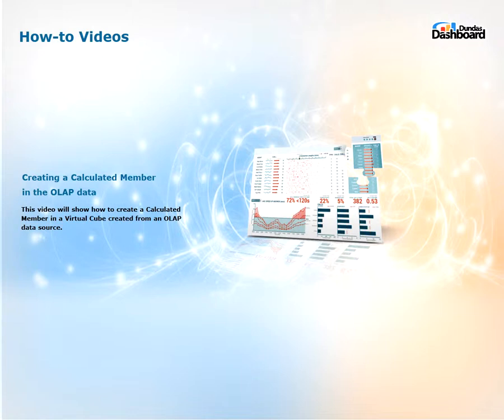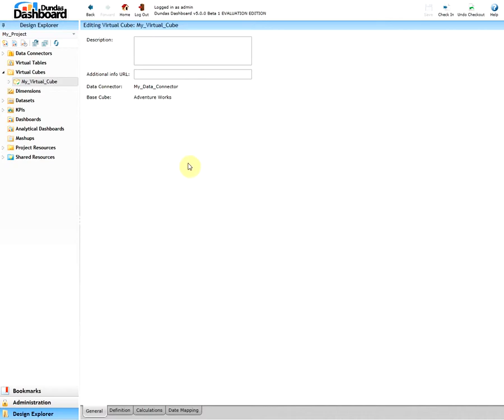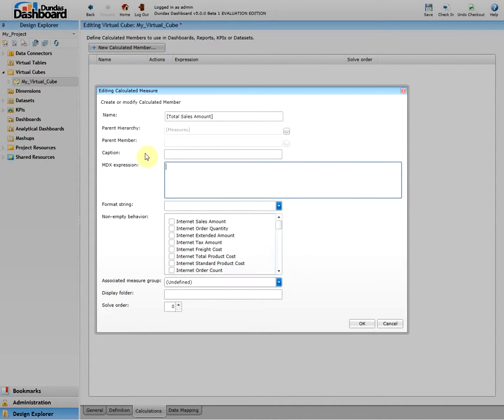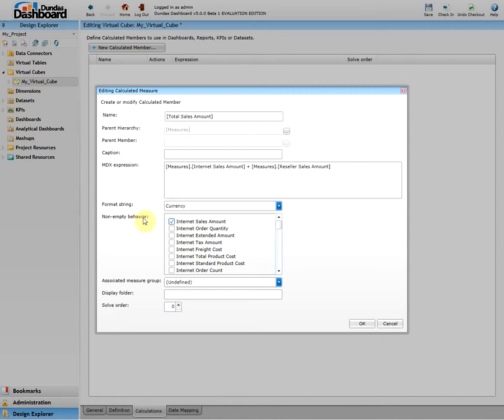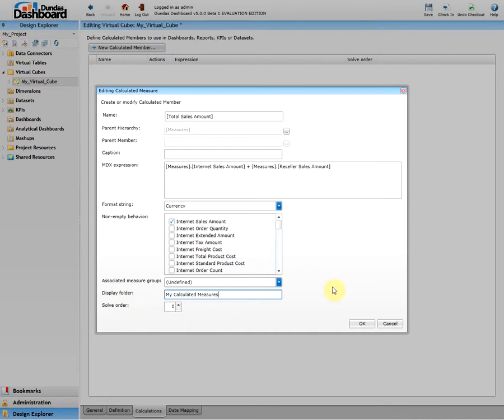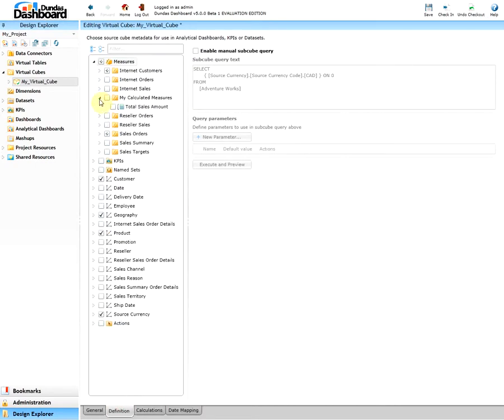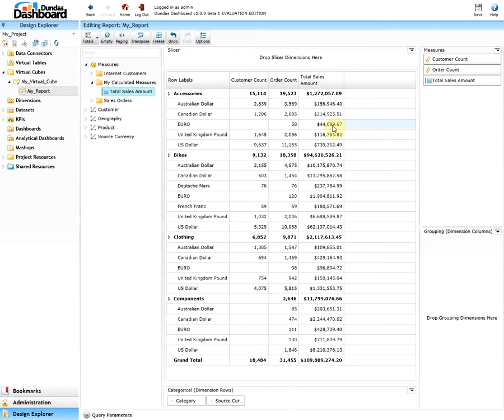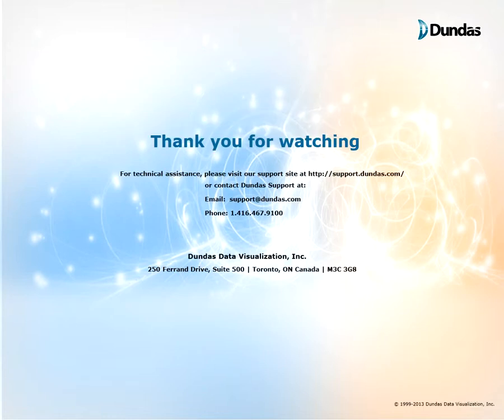Creating a Calculated Member in the Virtual Cube (DD v. 5.0)